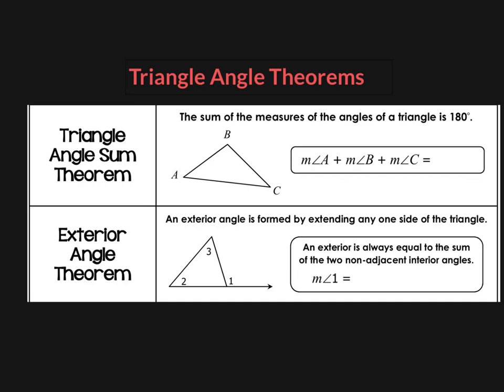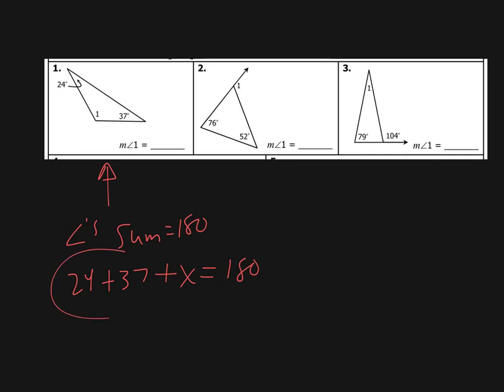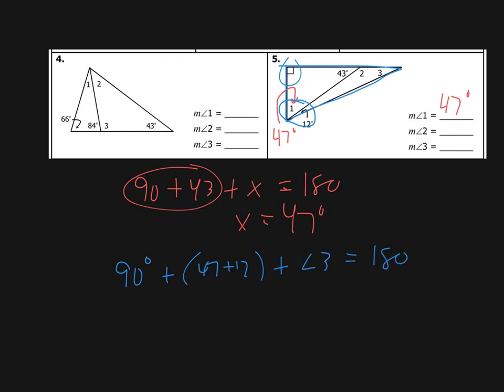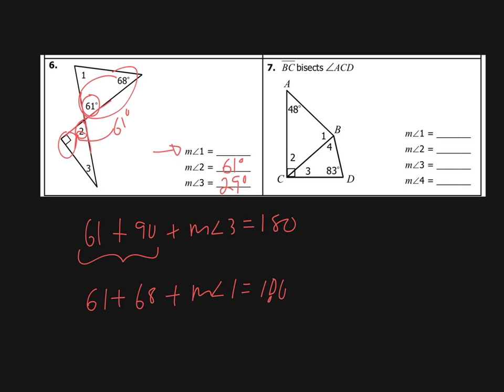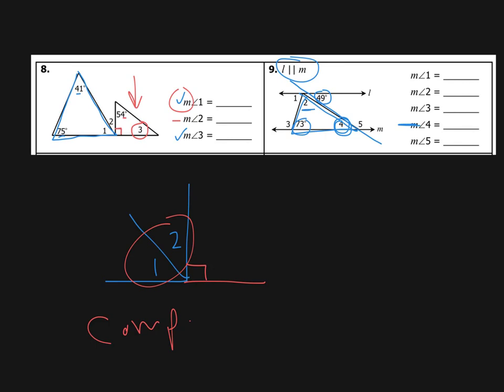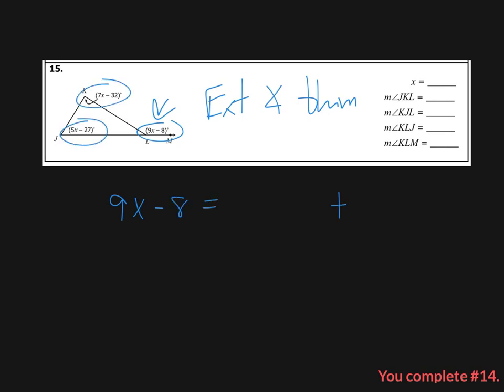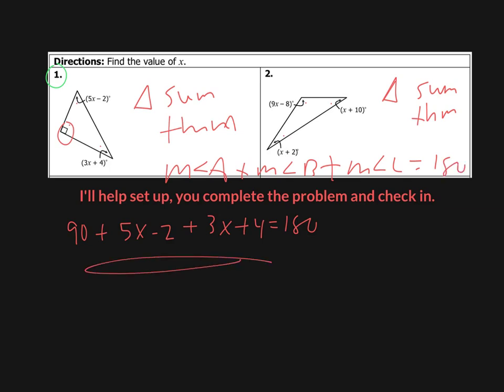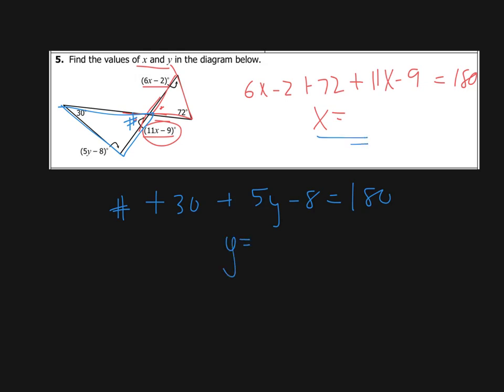Triangle Angle Theorems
Exterior Angle Theorem Triangle Sum Theorem